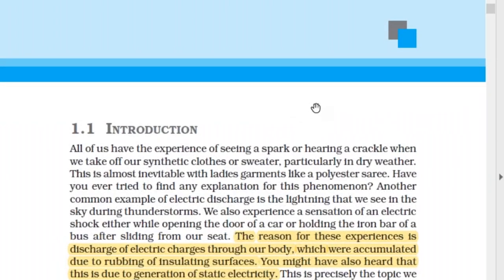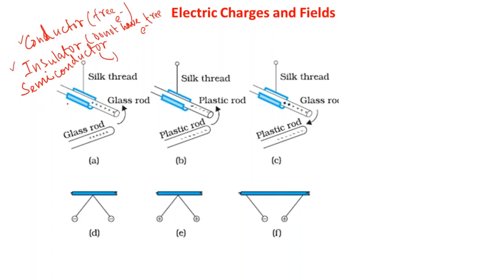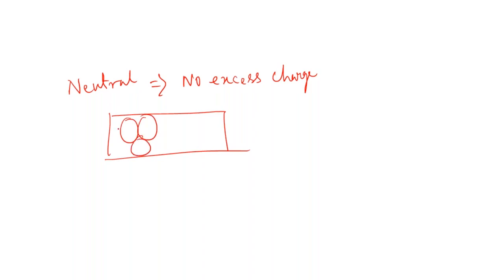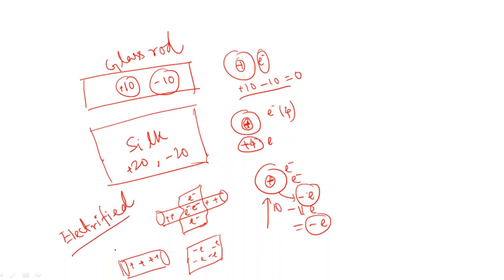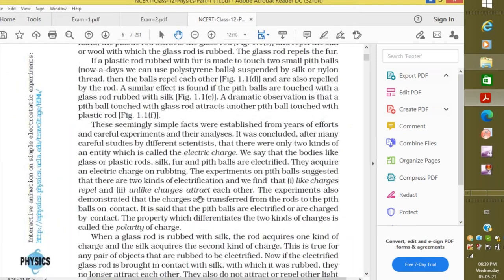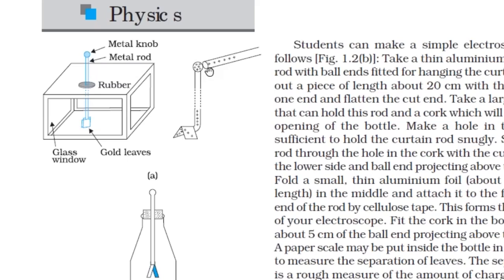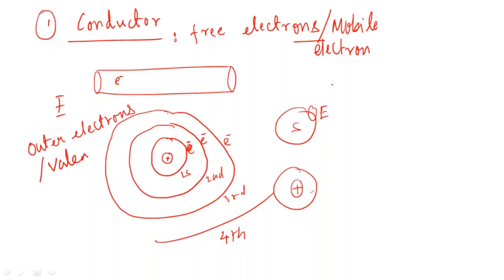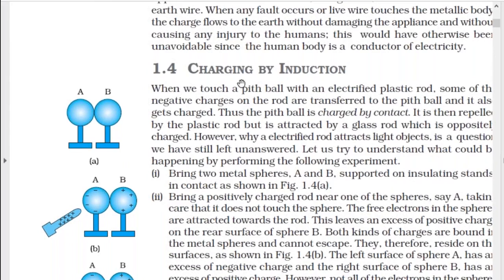TeenEinstein| electric charges and fields| introduction | class 12 | CBSE | NCERT | NEET | physics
coulomb's Law
electric field
principle of superposition
physical significence of electric field
electric field lines
electric Flux
electric dipole
neet coaching
iit coaching
jee coaching
cbse coaching
board exam
neet electric charges and fields question papers
ncert electric charges and fields question papers
cbse electric charges and fields question papers
iitjee electric charges and fields question papers
iitjee mains electric charges and fields questions
twelfth Grade
stem Tutoring
ap-physics
class 12
class 12 physics
ncert physics
cbse physics
neet exams
iitjee exams